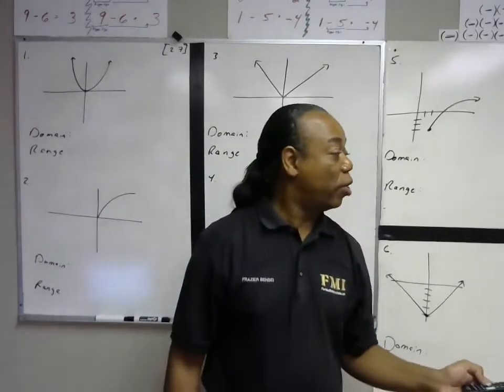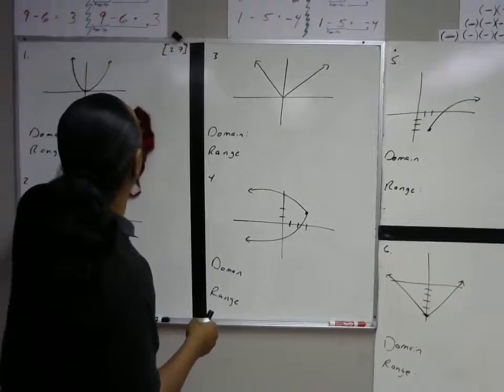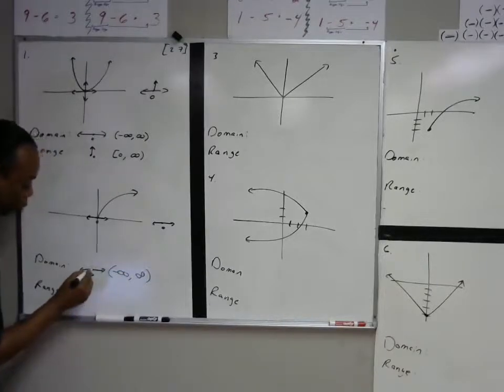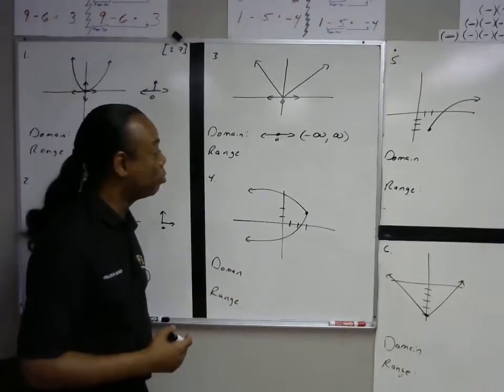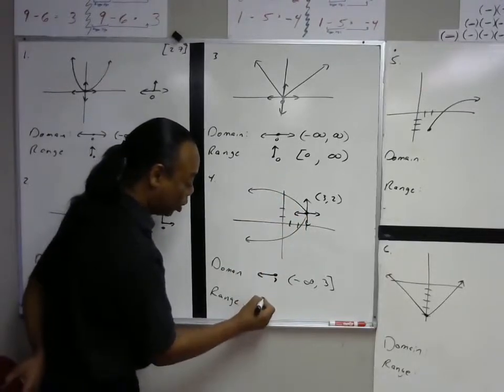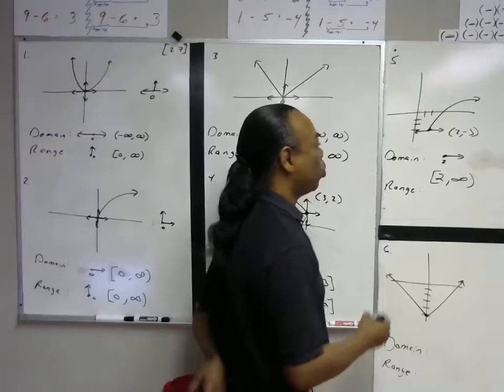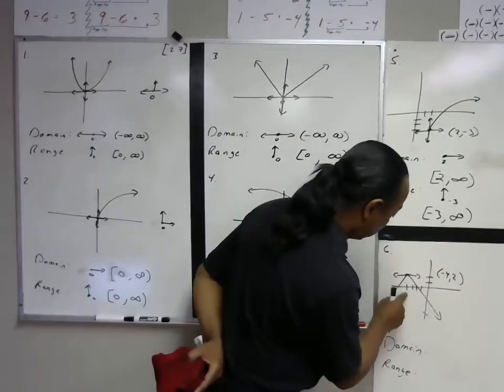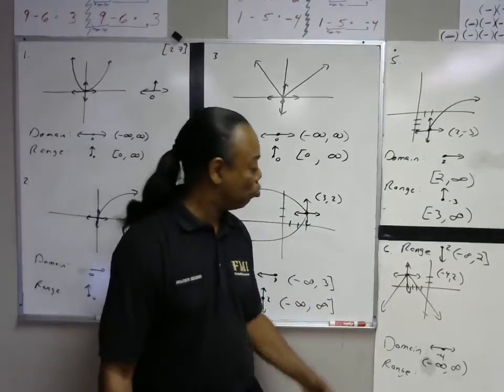Spongebob Challenge 27